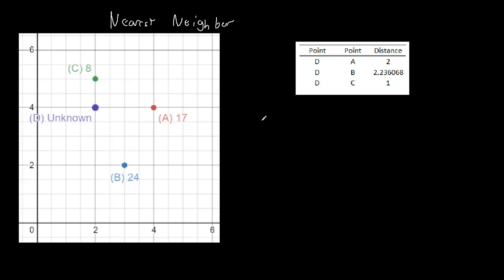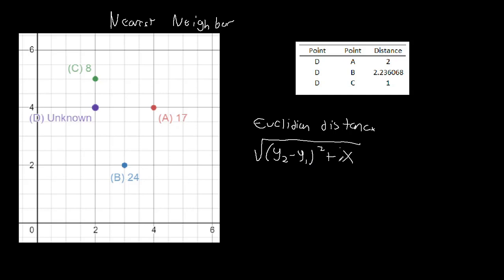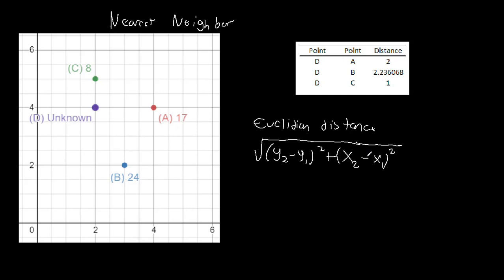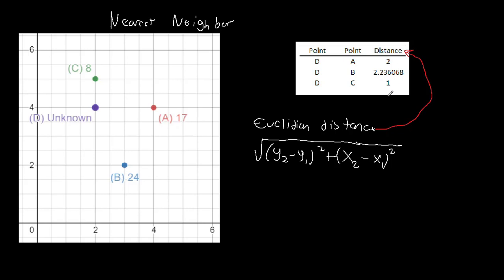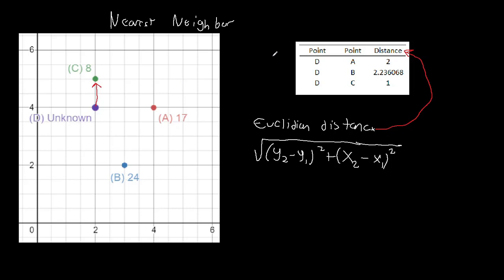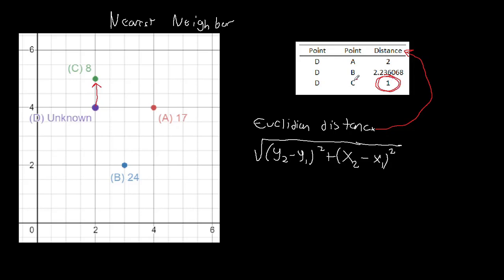Nearest Neighbor Example